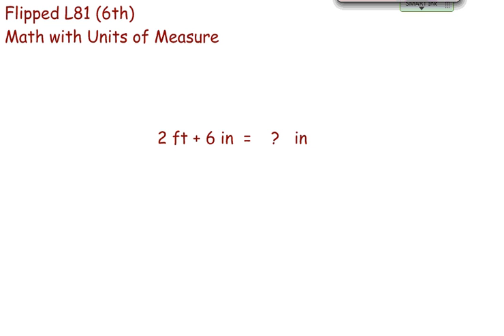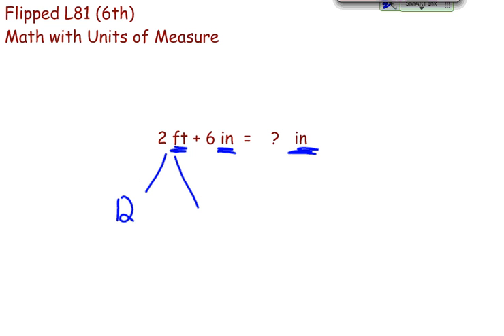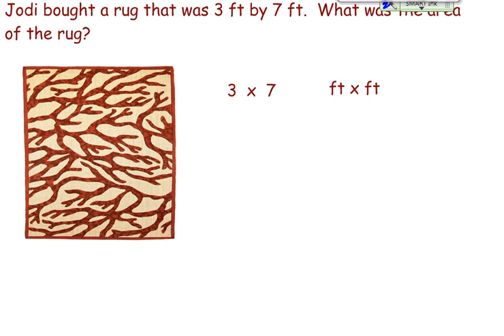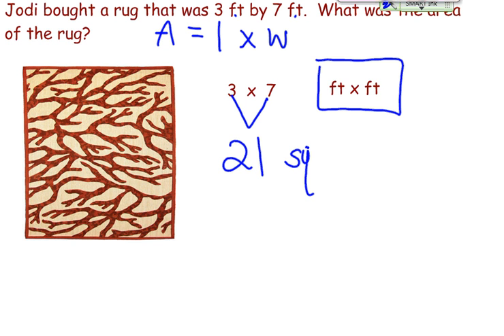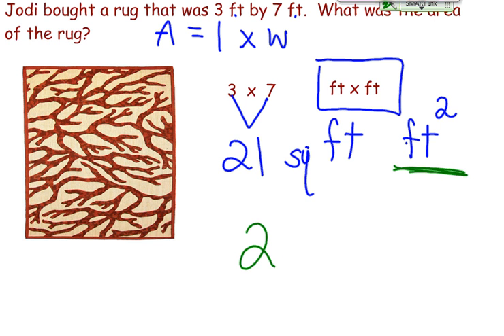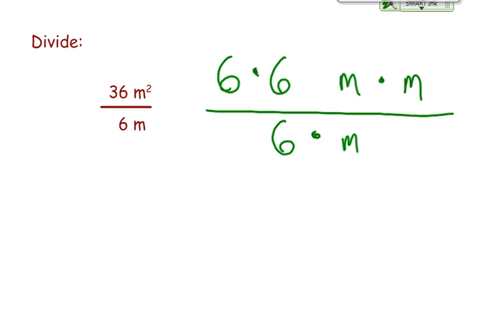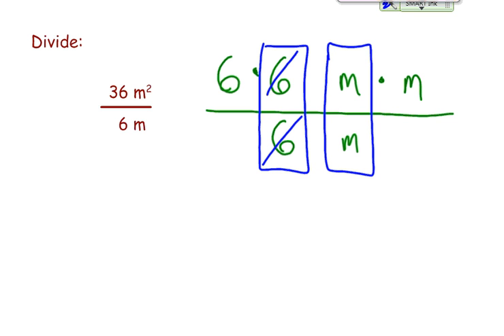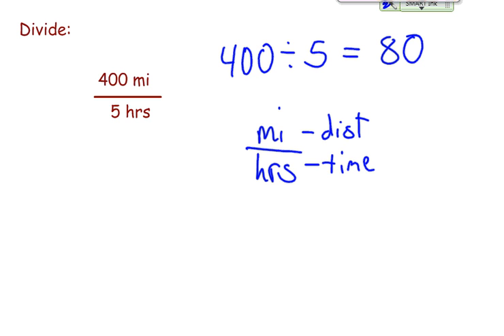TigerMath L81 (6th)